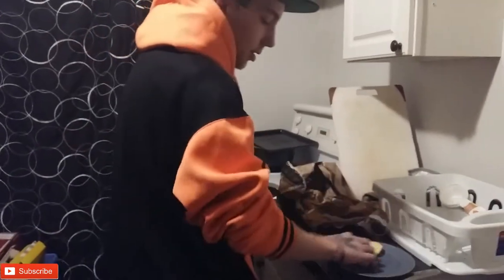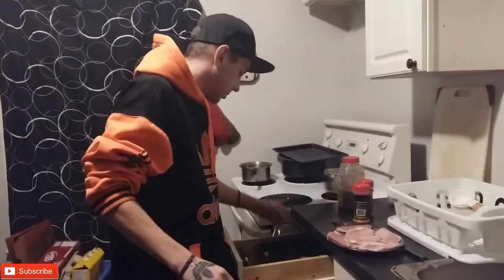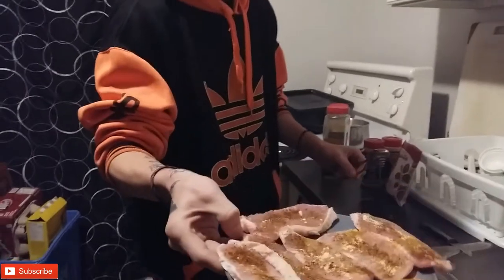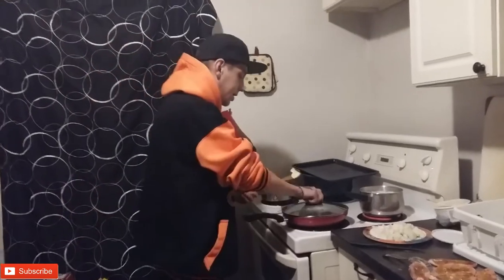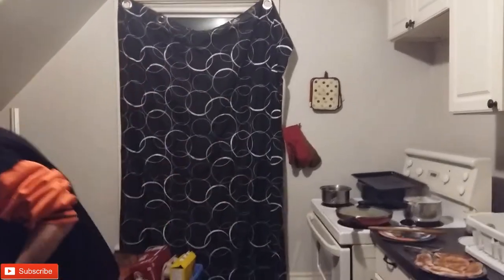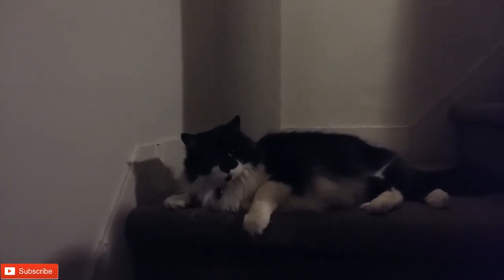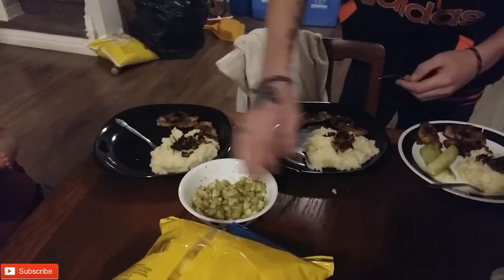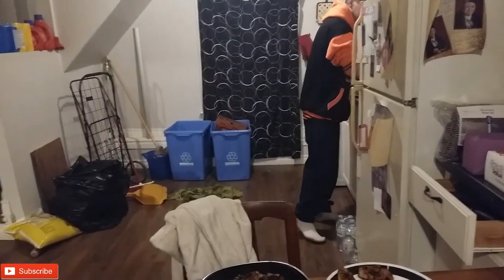IN THE KITCHEN WITH GARRETT 2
IF YOU WANNA SEE MORE OF AALIYHA CHECK OUT HER OTHER CHANNEL,
PEACHES DOWNEY. HER SNAPCHAT, INSTAGRAM AND MUSICAL.LY IS layaonfire101.